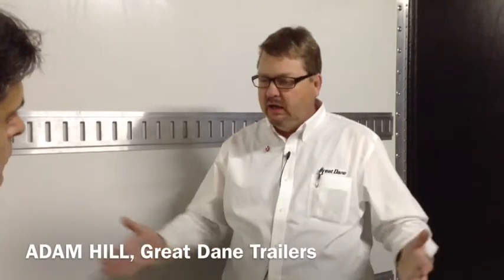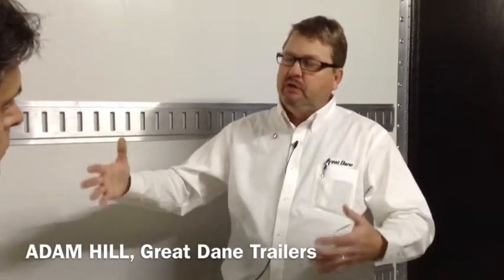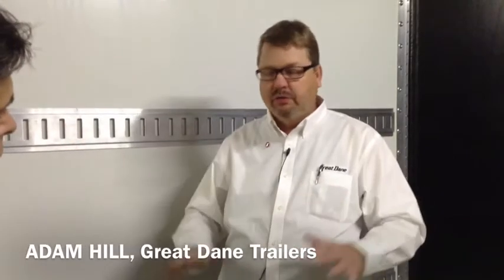TMTV Video on the Road: Wal-Mart WAVE Concept Trailer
Adam Hill, VP of sales and product engineering at Great Dane Trailers speaks to Truck News from inside the aerodynamic carbon fibre concept trailer built as part of Wal-Mart's research and engineering project. The WAVE was on display at the Mid-America Trucking Show (MATS).